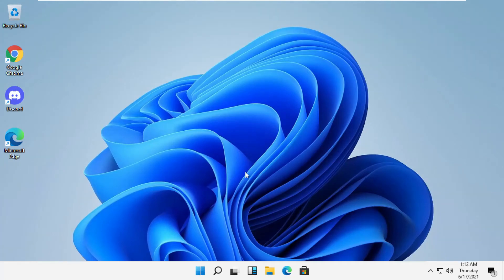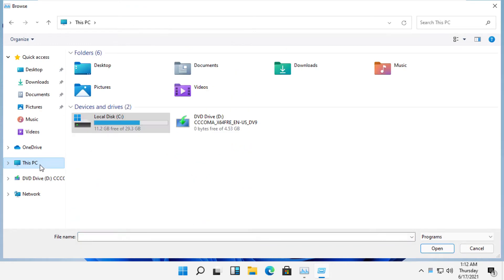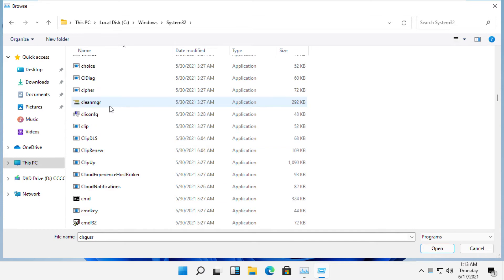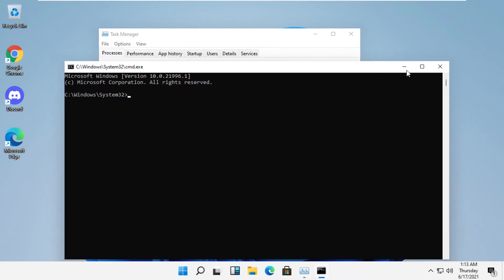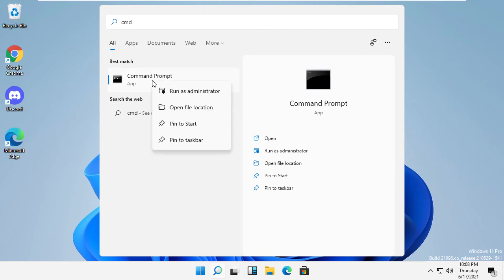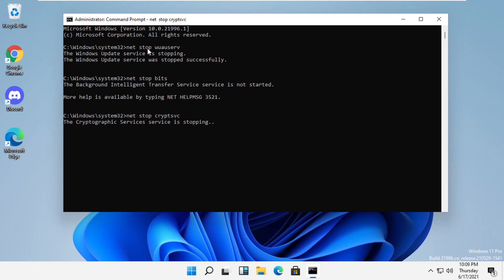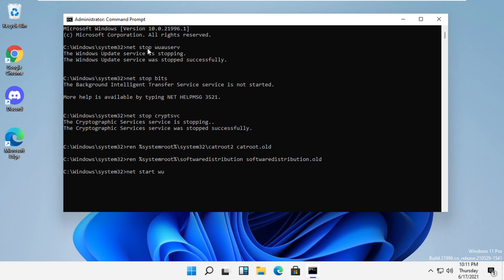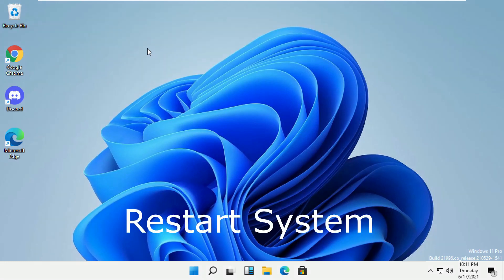How to Fix 0x8024402c in Windows 11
Language : English